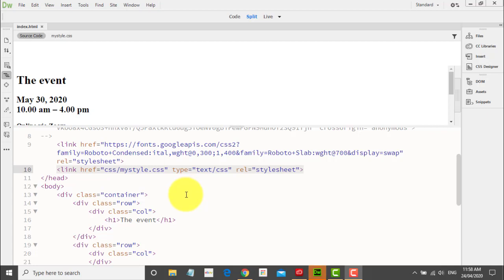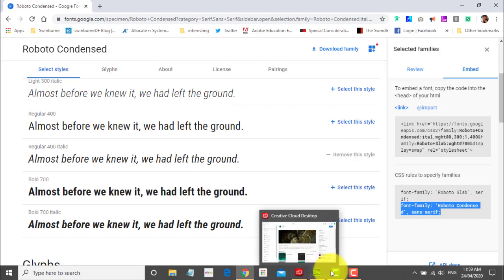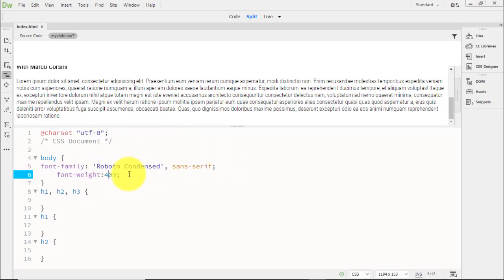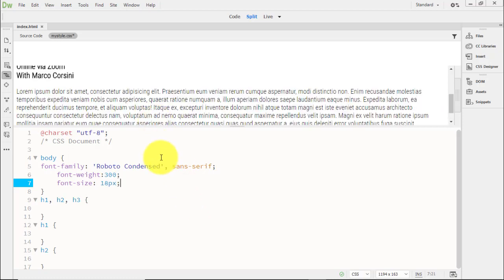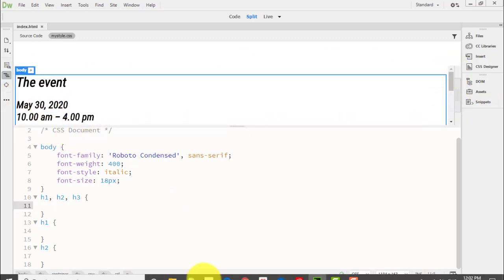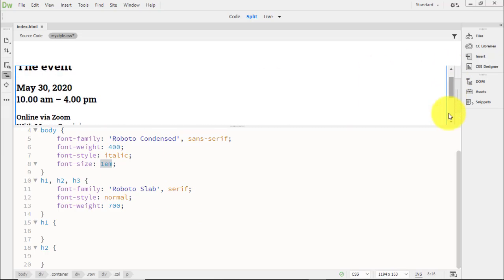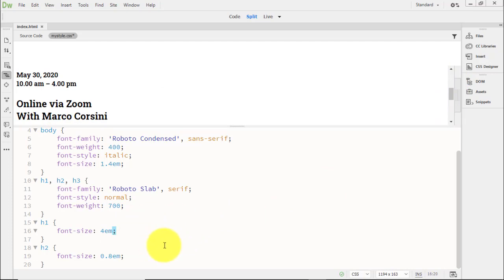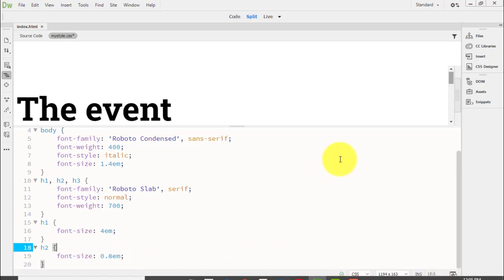DCO20004 Web Design: Applying your Google Font using CSS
This video shows you how to use CSS to apply your Google Font to your HTML document.
Please note, you also need a link tag on each HTML page so that the browser can find the Google Font online to apply to your website.